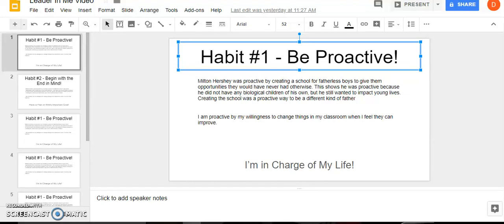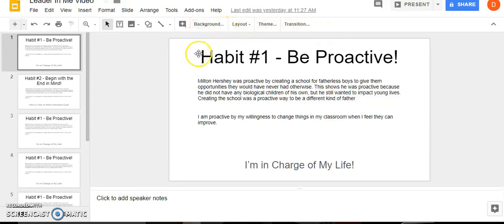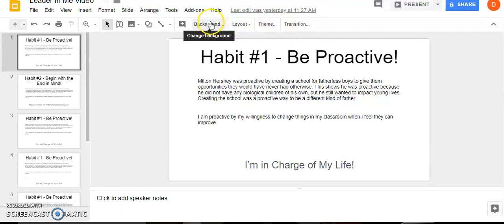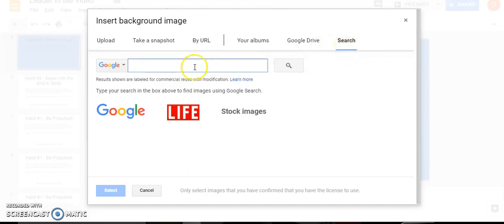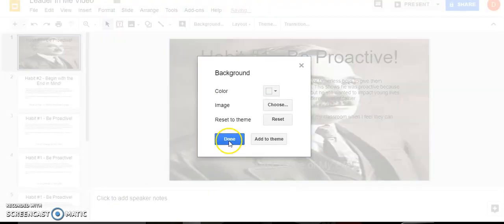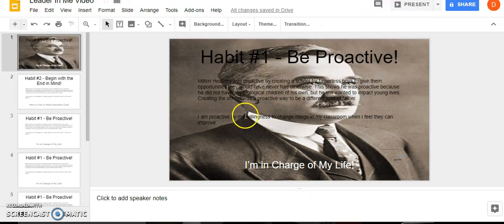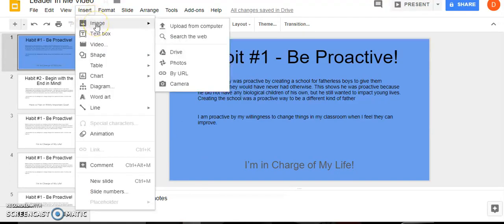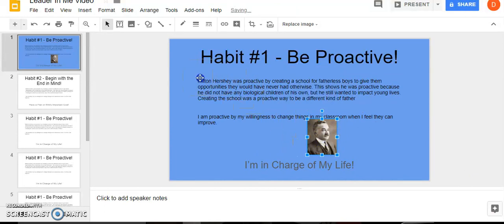Background and Images